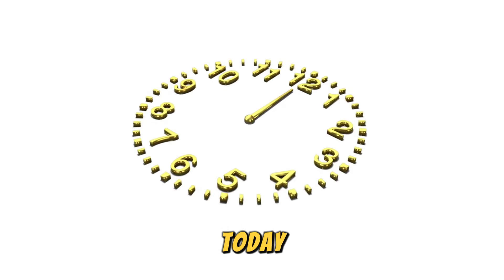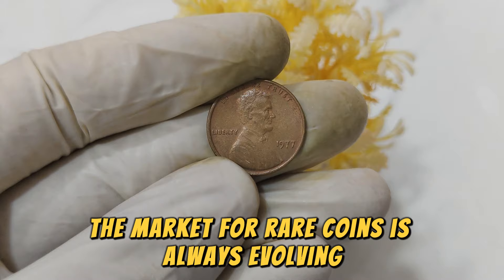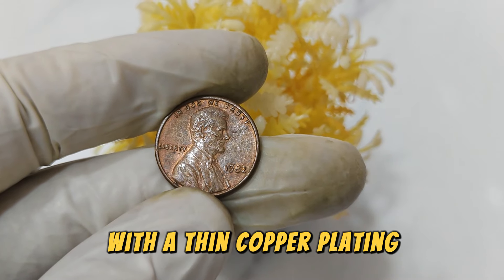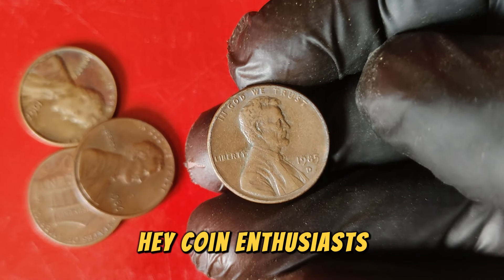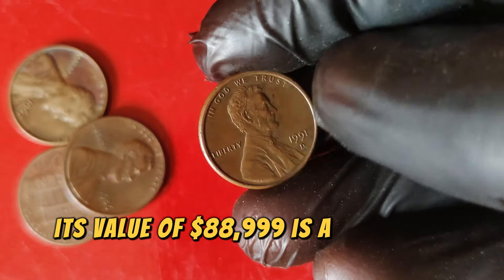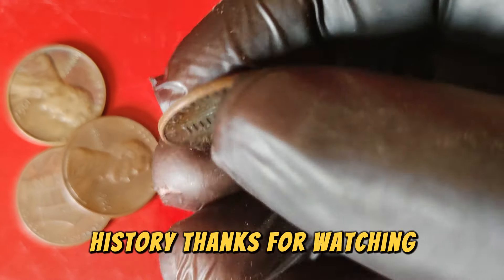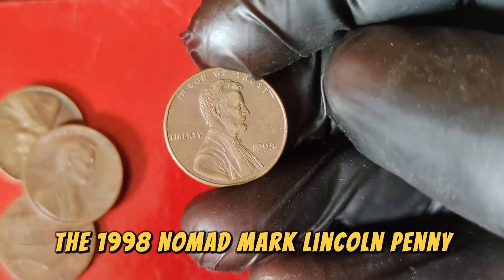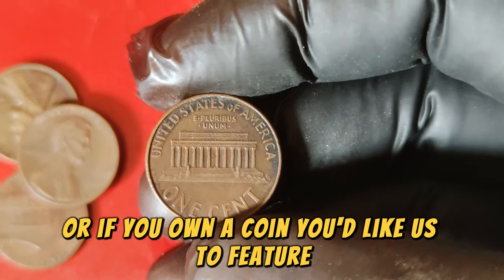Do You Have These Valuable Very Expensive US Lincoln Pennies Worth Million Of Dollars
This channel world information hd is all about rare coins,numismatics,antqique rare coins and rare note.here you find correct information about rare coins and rare bank note which are antique and unique,please subscribe for usa currency and numismatics knowledge! thank you so much!